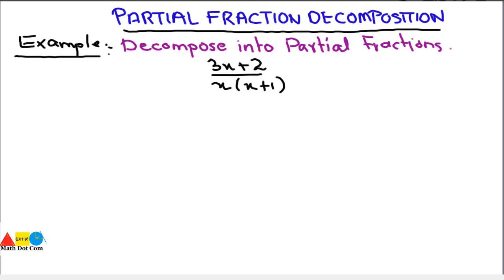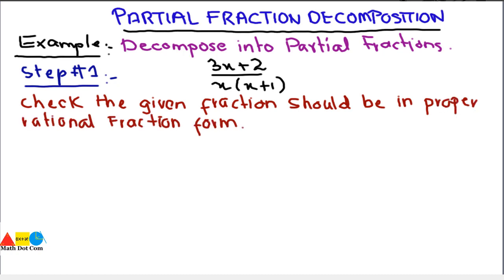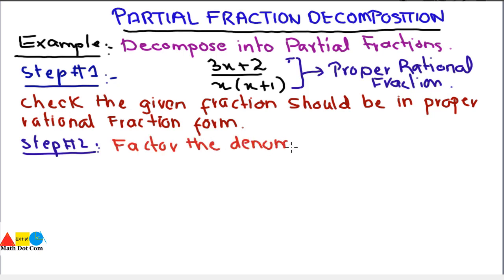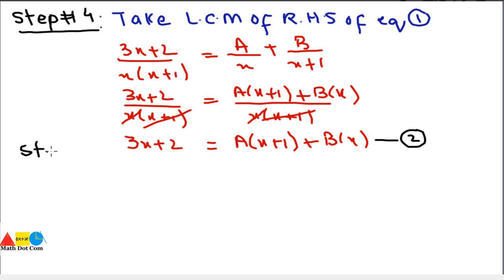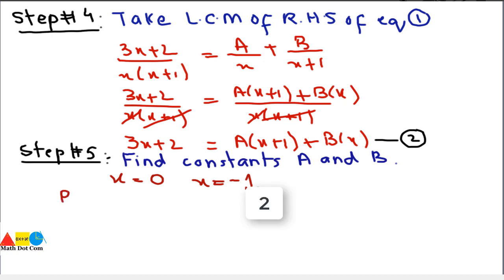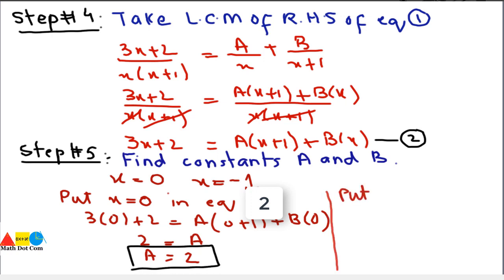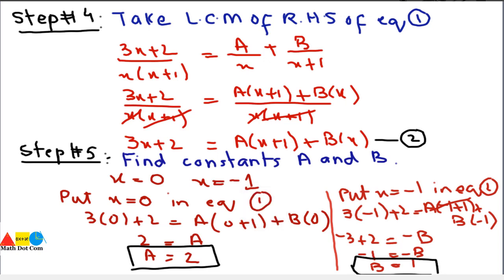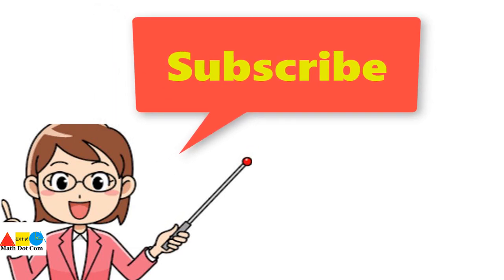6 Steps of Partial Fraction Decomposition (Partial Fraction Expansion) Method |Math Dot Com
Partial fraction decomposition or partial fraction expansion method is used for decomposing the resultant fraction into partial fractions in six steps.
1)Check the resultant fraction should be in proper rational fraction form.
2)Factorize the denominator.
3)write each factor separately with unknown numerators and the unknown variables depend on the number of factors found in step 2.
4)Find L.CM of denominator of R.H.S of the equation formed in step 3.
5)Find value of Unknown numerators.
6)Put the value of constants in equation formed in step 3.